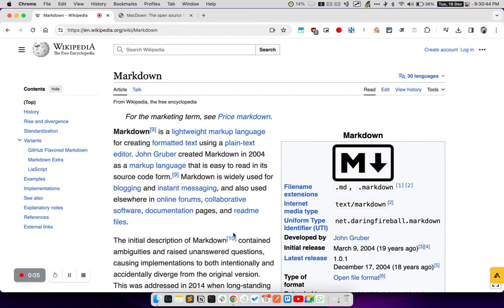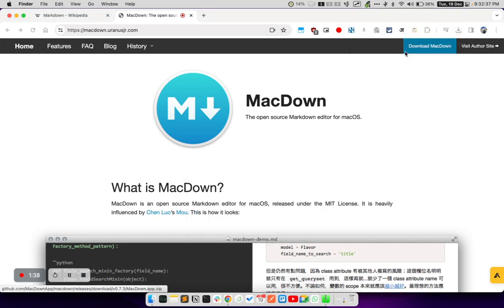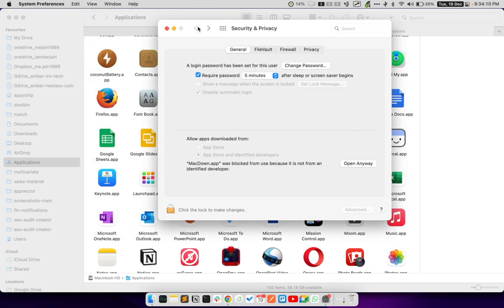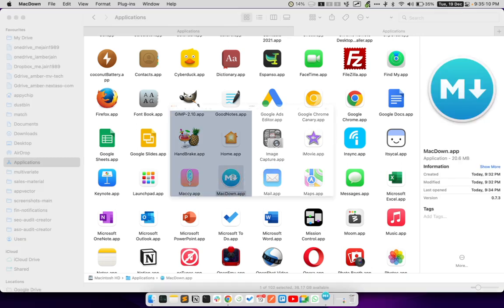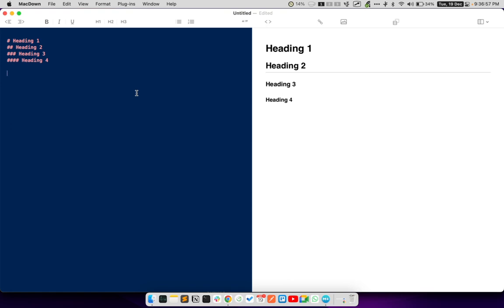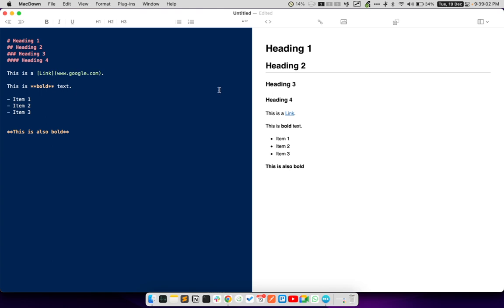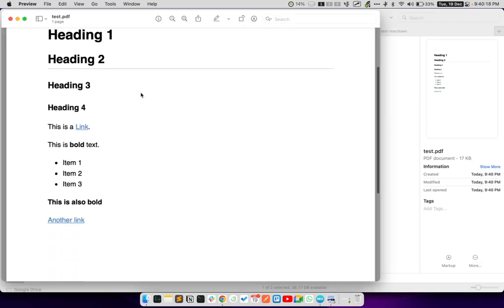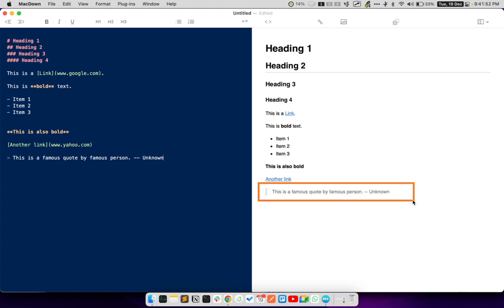Install MacDown on MacOS ( Monterey | Ventura | Sonoma ) | Free Markdown editor for M1 M2 Intel Mac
In this tutorial video, we will show you how to download, install and use  'MacDown' on MacOS (supports Monterey, Ventura, Sonoma versions).

MacDown is a free and open source Markdown editor for Mac which support live preview, export to pdf and html among other features.

List of supported devices:
 ~ Both Intel & Apple Silicon ( M1 / M1 Pro / M1 Max / M2 / M2 Pro / M2 Max) based Apple devices including: